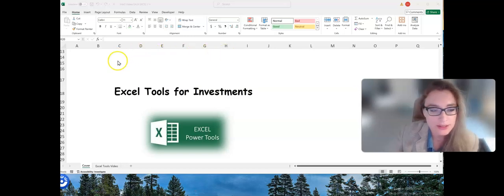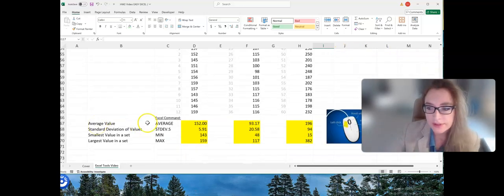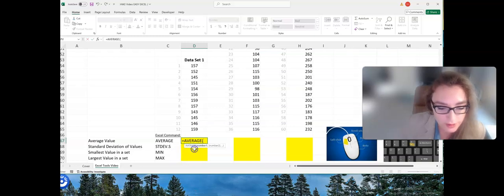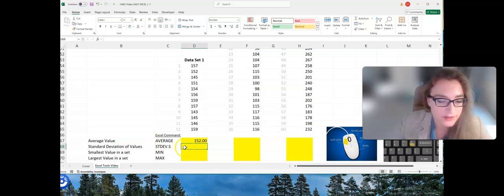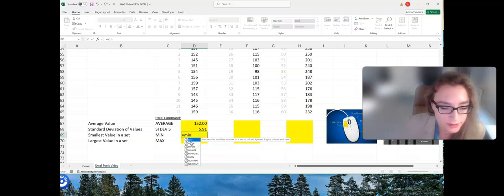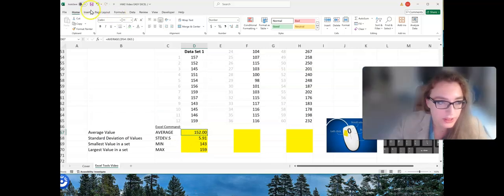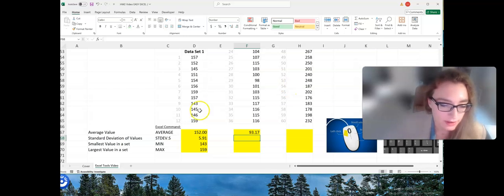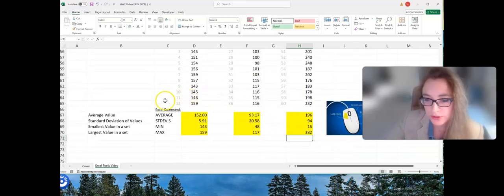Excel for Investment Data Sets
This video demonstrates key Excel commands commonly used in finance.